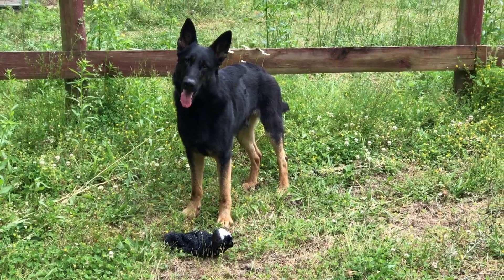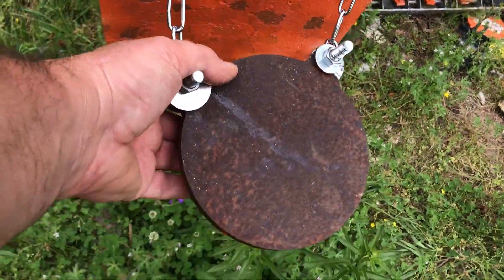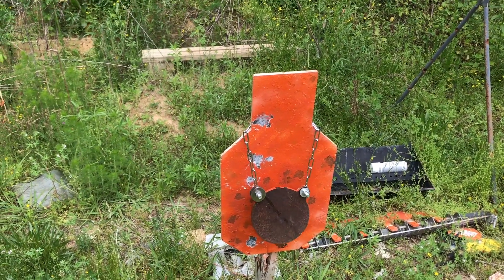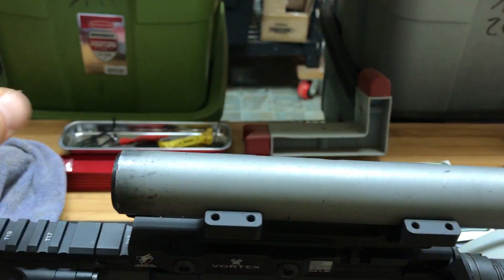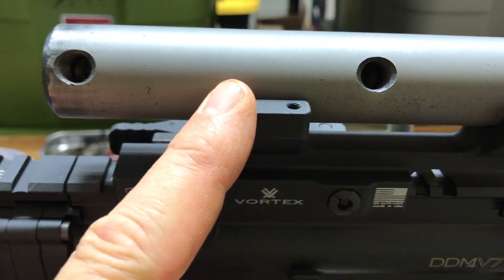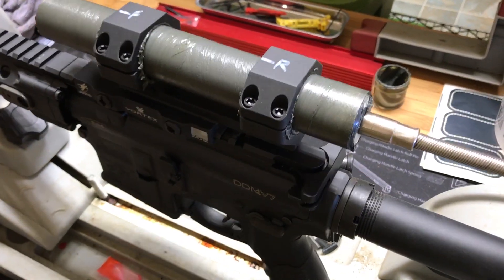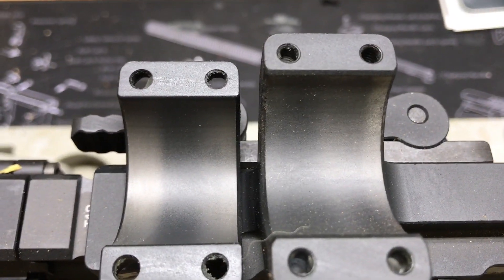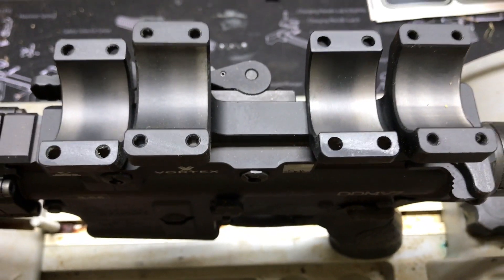Mounting New Pulsar Thermion XP50 Thermal Scope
Got my new Pulsar Thermion XP50 thermal scope mounted on my "coyote popper" AR platform. Step.1: Mount the scope (including lapping the 1-piece mount) ... check! Step.2: Zero the scope scheduled (later tonight).